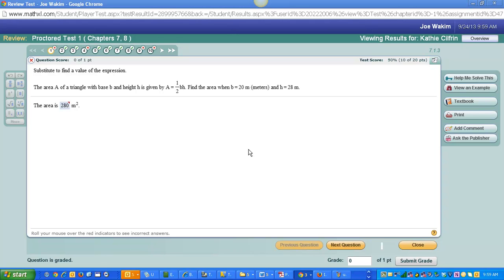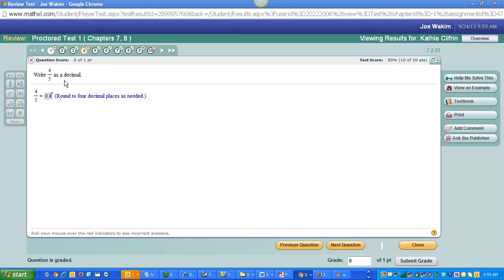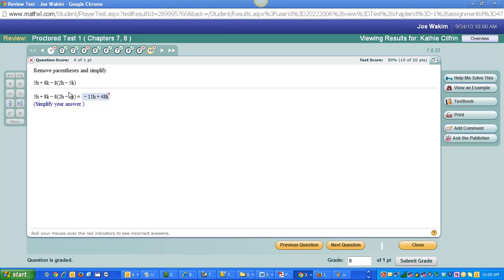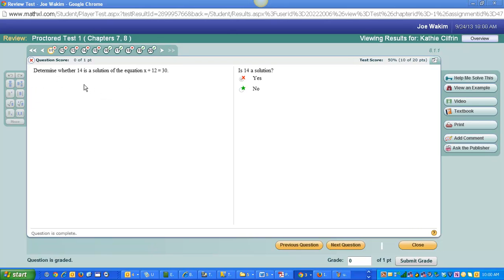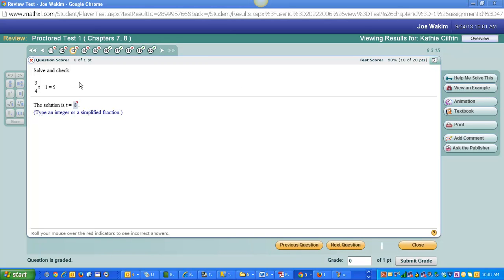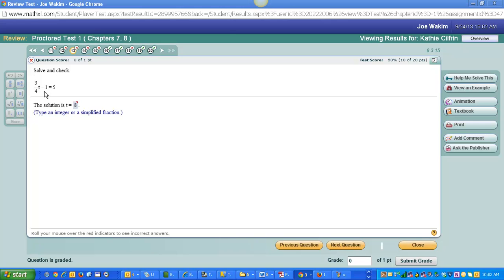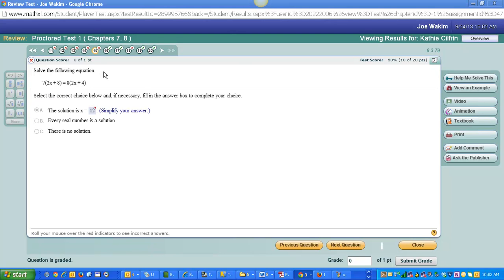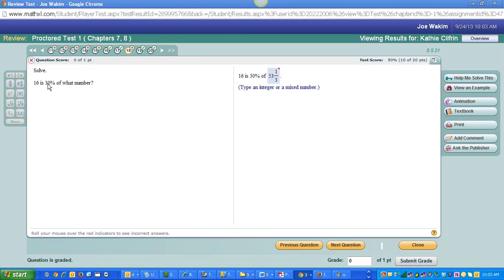Feedback to Test 1